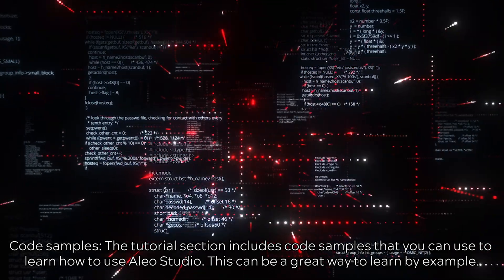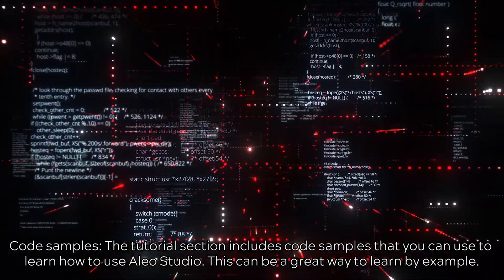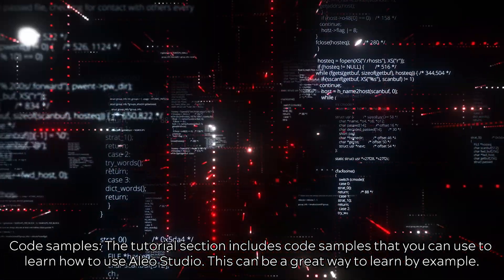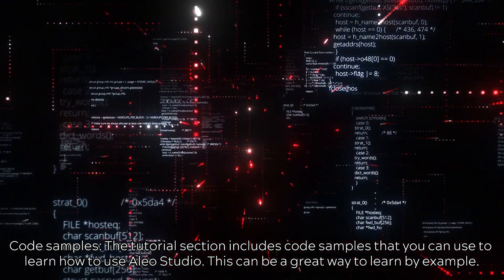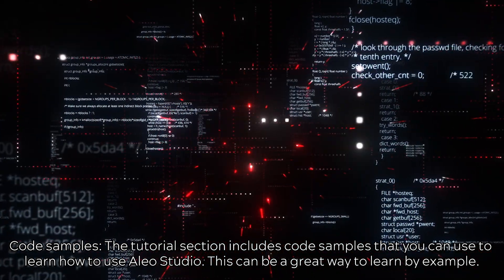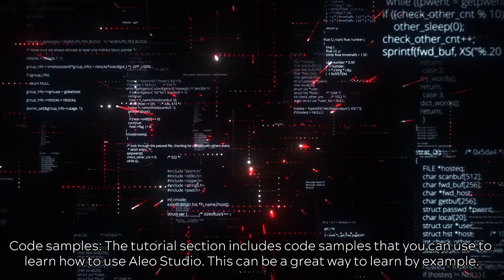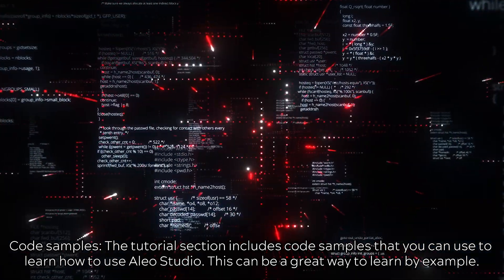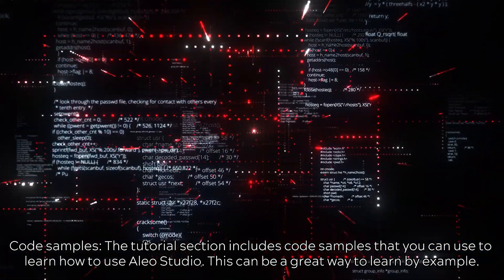RRG Mining | Aleo Studio's tutorial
The tutorial section of Aleo Studio is a great resource for developers who are looking to learn how to use Aleo Studio.